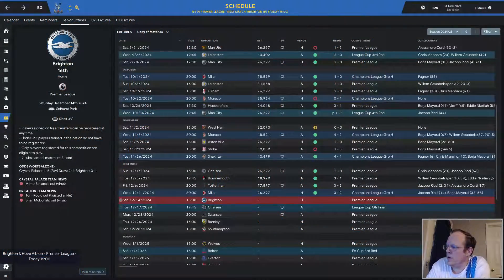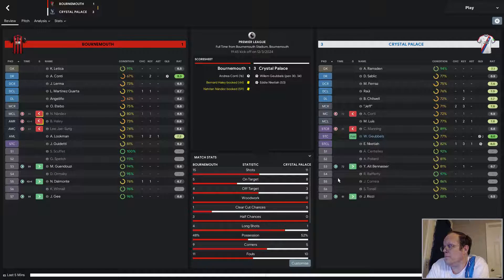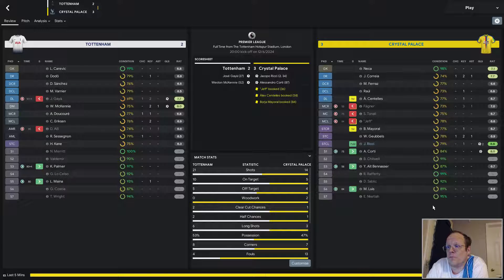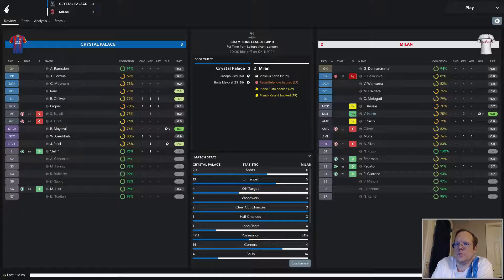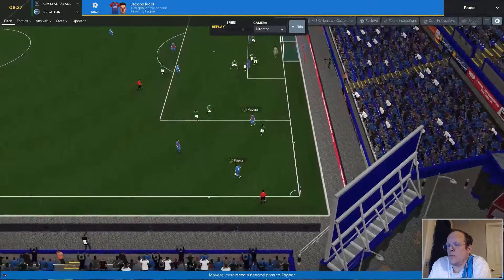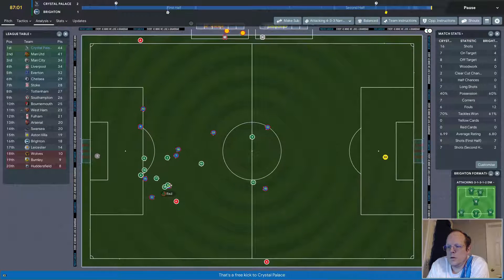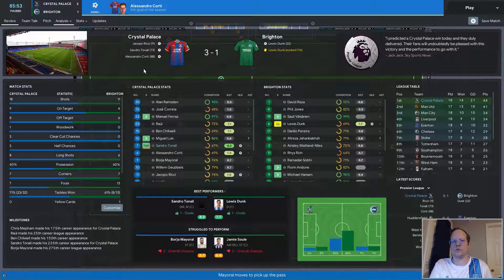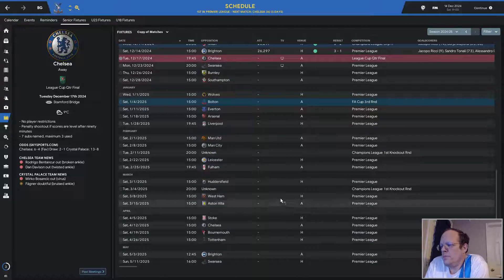FM19 | THE PALACE MARCH | EP 68 | ON THE BOUNCE | FOOTBALL MANAGER 2019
Since Stoke thrashed us 5-1, we've gotten back to our winning ways, but tired players due to fixture congestion is becoming an issue.  Today its Derby Day, as we face our nemesis Brighton at Selhurst.  Can we keep our winning streak going, or are we goinf to get "Stoked" again...

Apologies for any microphone/video issues.